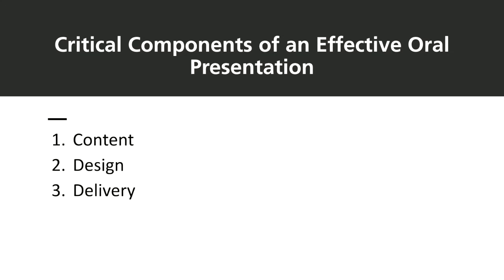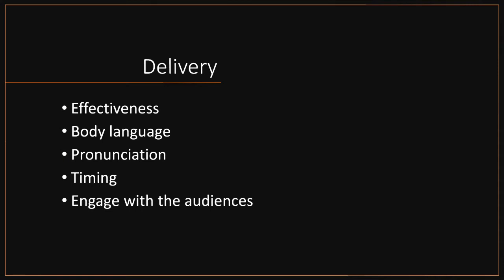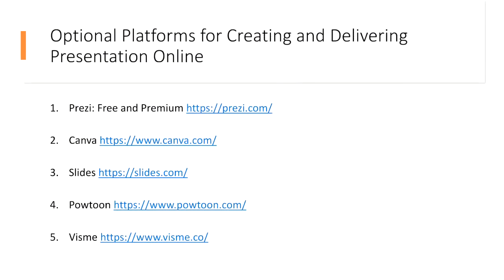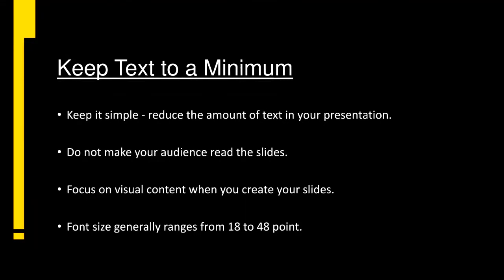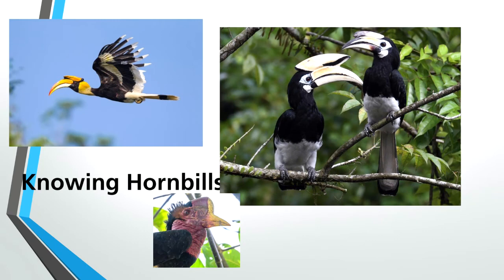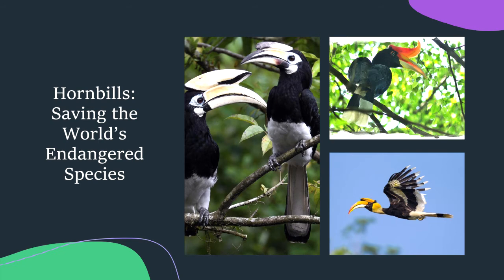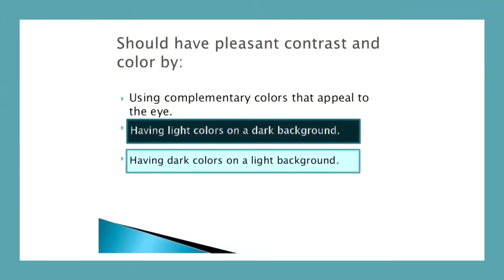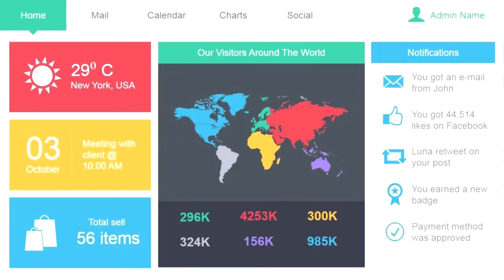Creating an Effective PowerPoint Slides for Oral Presentation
Preparation for Oral Commentary